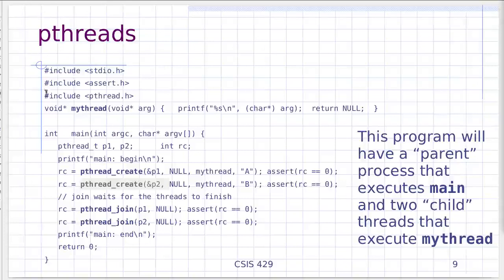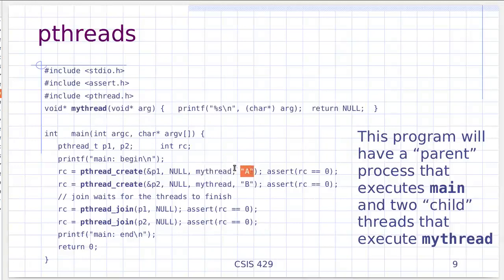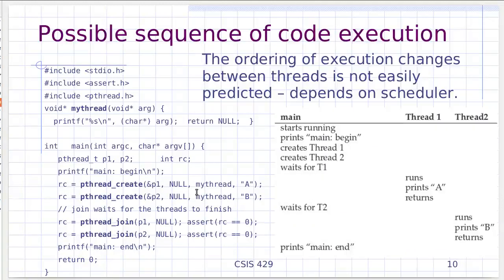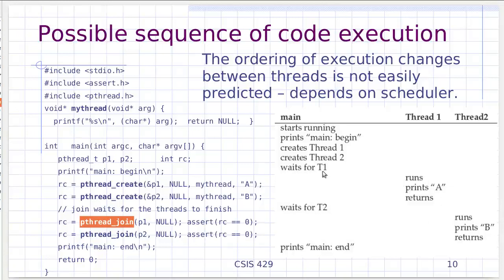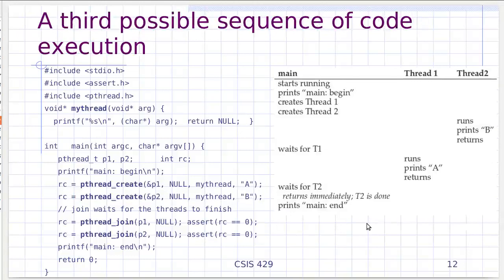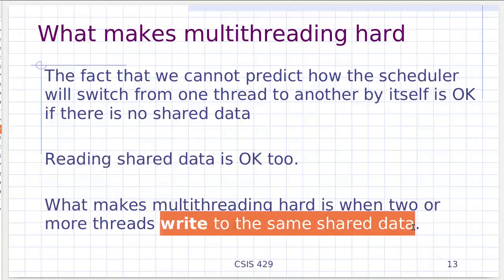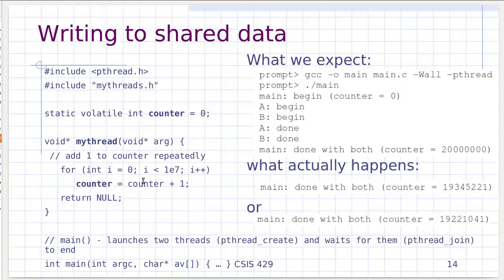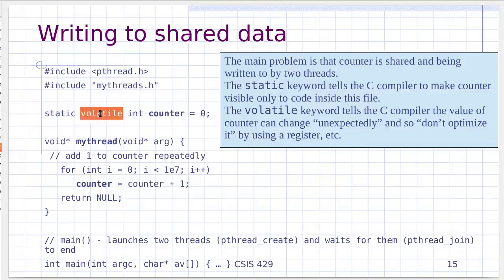CSIS 429 Lecture 12 part 2